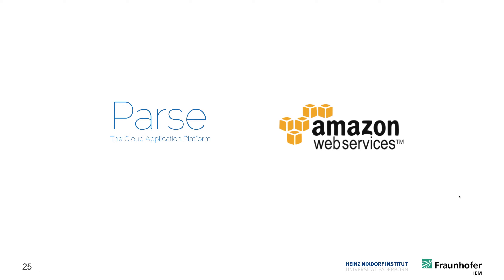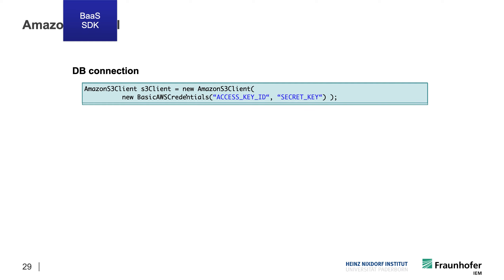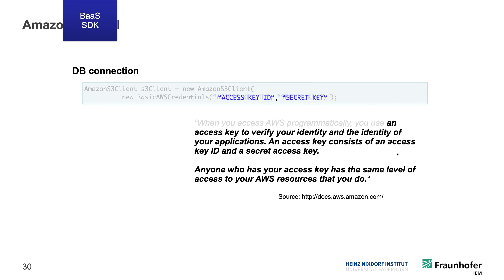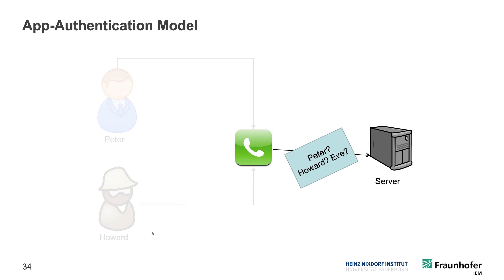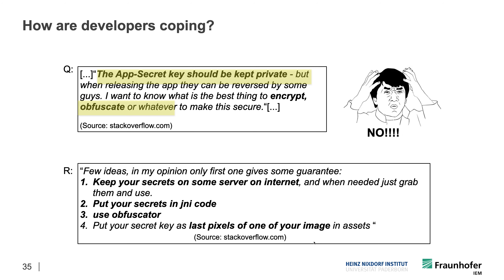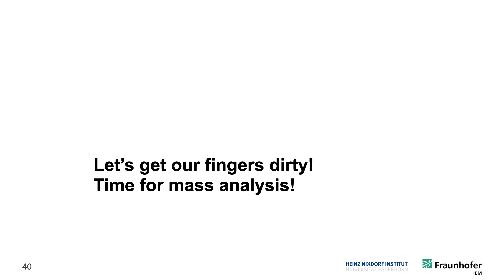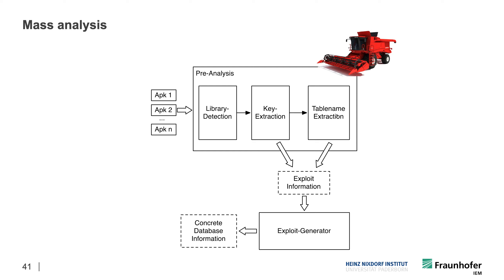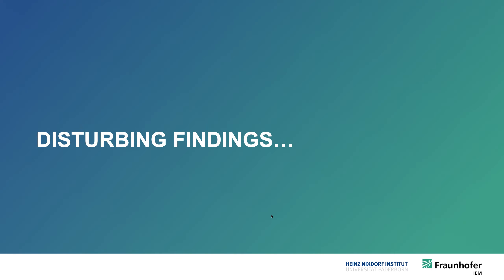DECA II - Week 10 - b) BaaS Study